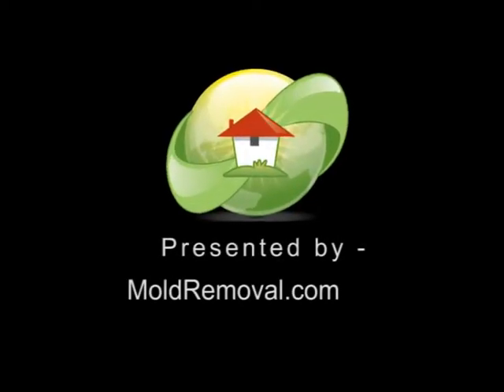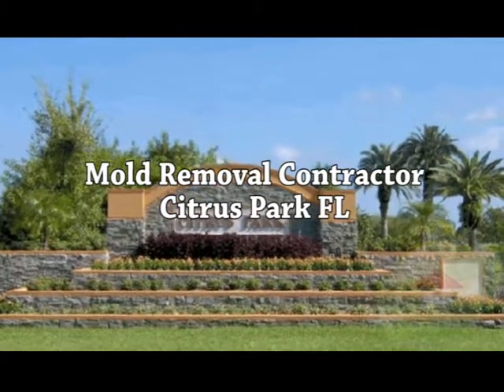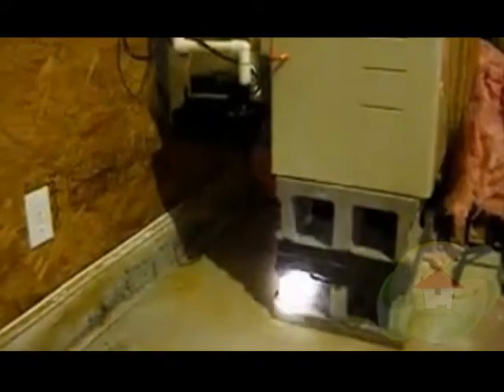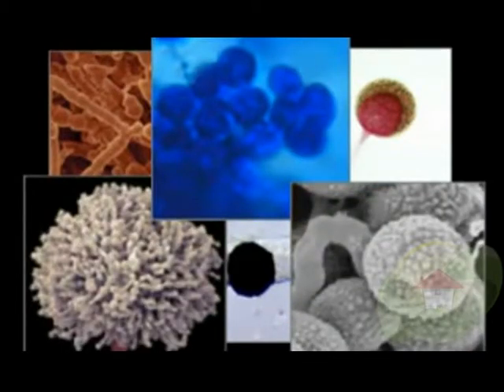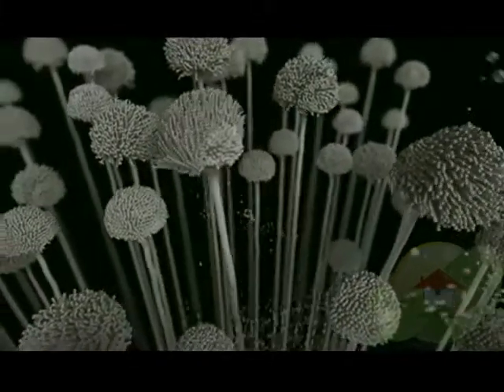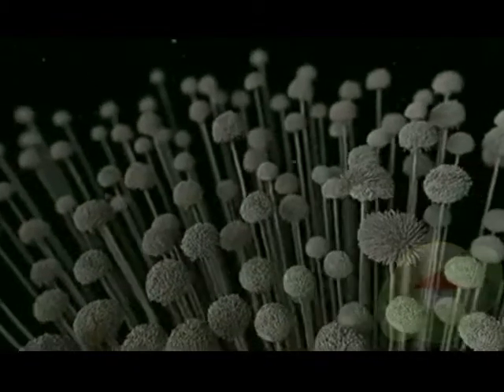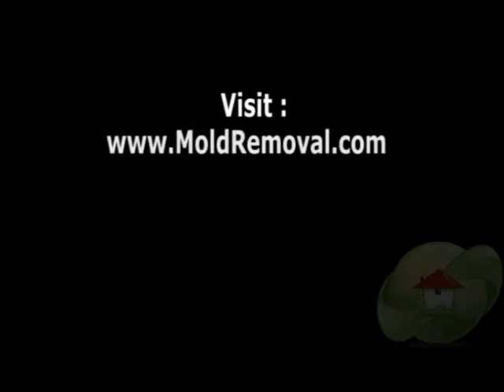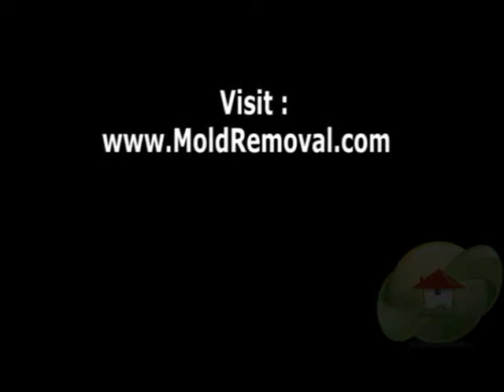Best Home Mold Detection Kits in Citrus Park FL